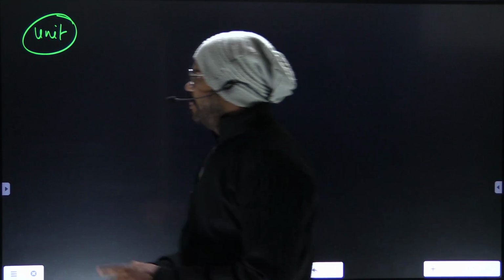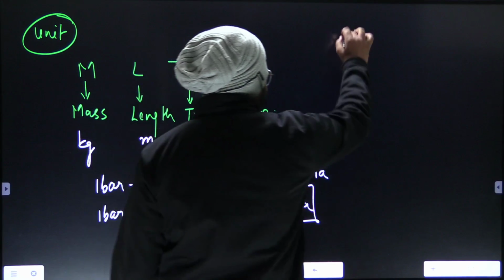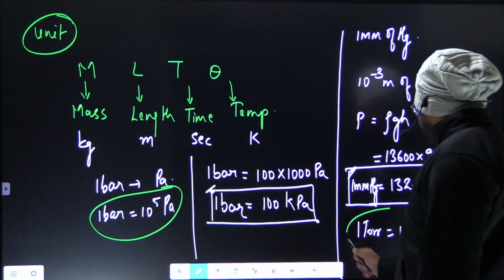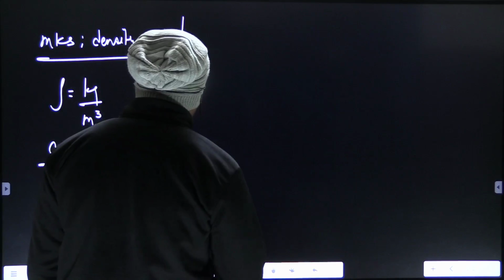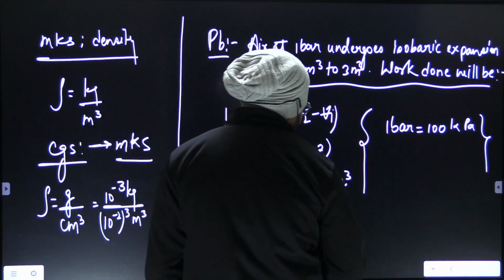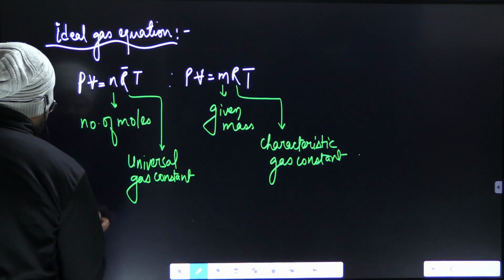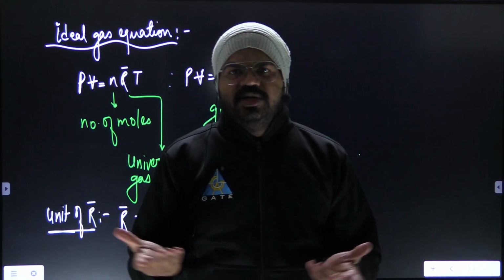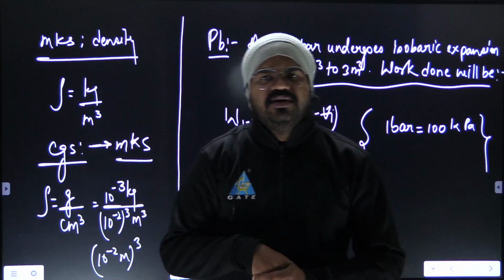Unit Conversion Amazing Tricks for GATE | How to do Unit conversions effectively